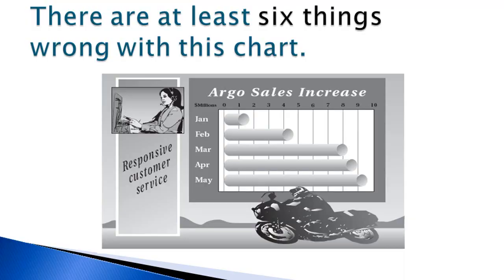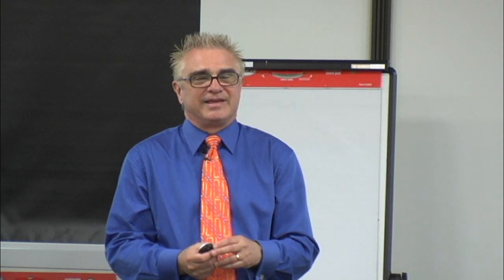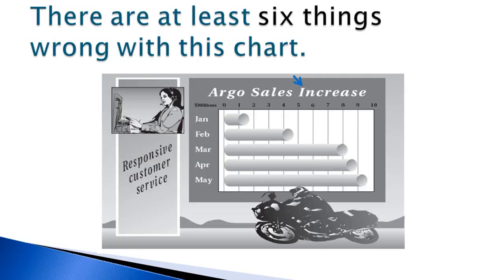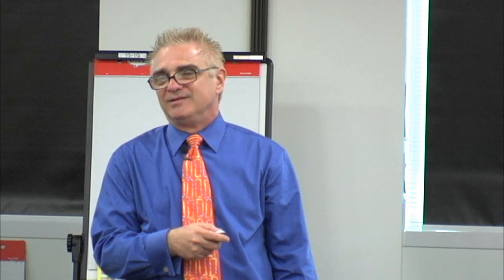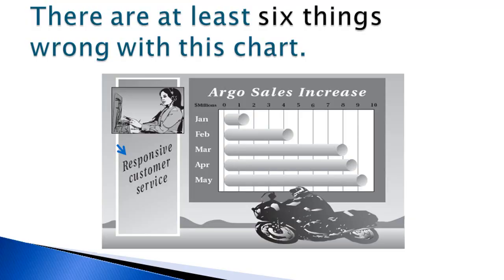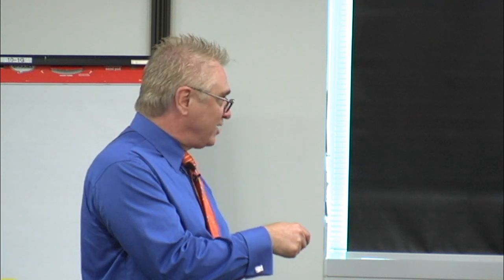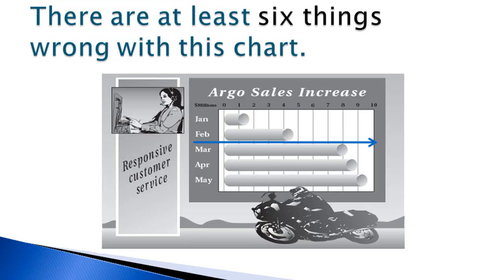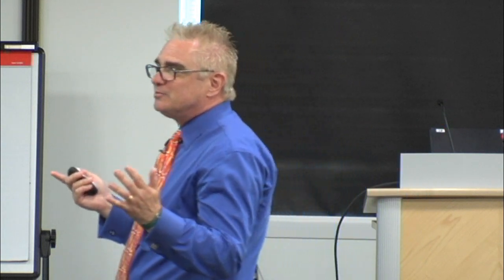How to Lie with Charts Seminar - Part 4 - Six Dumb Mistakes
Fourth in a series based on the book, excerpted from the 45-minute seminar DVD. I lead a critique of a perfectly ridiculous slide that contains some common errors, such as using horizontal bars to show sales results.

Pitfalls in Business Reporting Series  LaPuerta Books and Media  lapuerta.tv